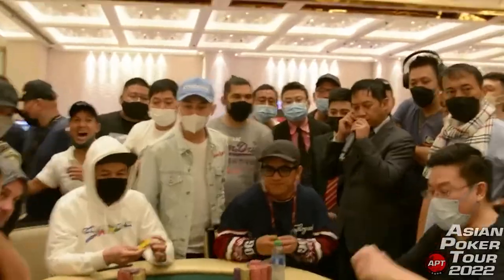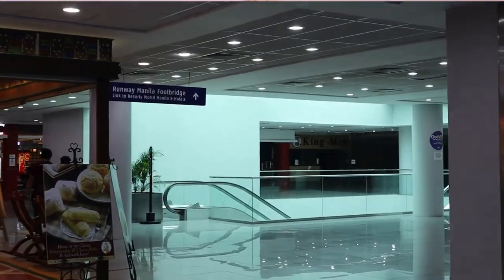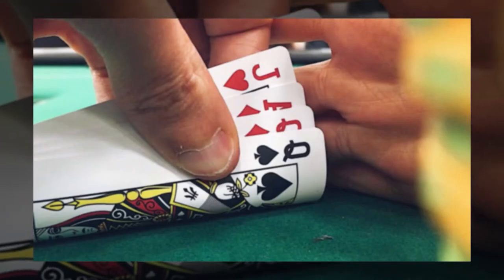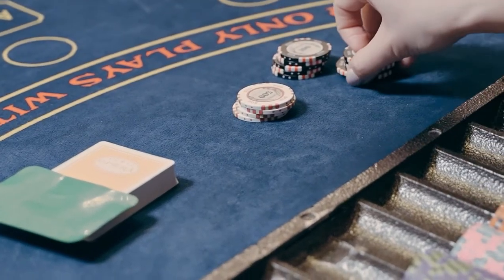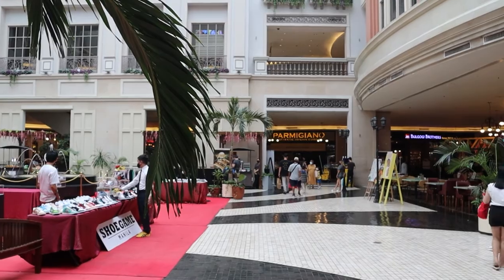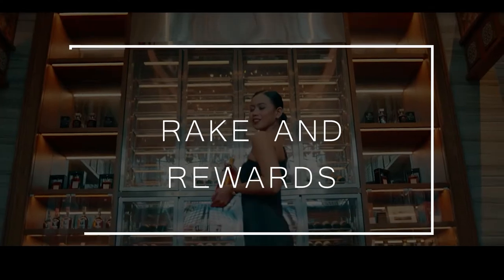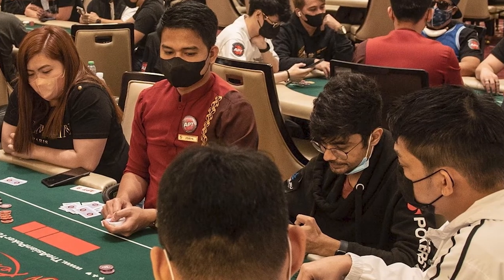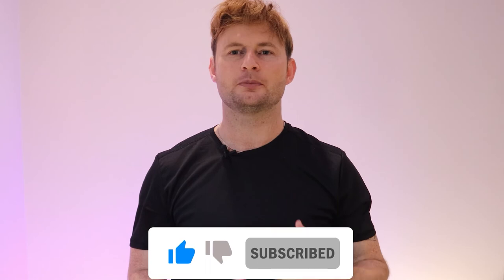Newport World Resorts, Manila - Poker Room Review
Today we review Newport World Resorts in Manila, the Philippines.

Newport World Resorts boasts a large poker room in the Grand Wing area of the casino on the luxurious Newport Bvd.
About Poker Room Review
We cover everything you need to know to help you plan your poker destination. We cover key questions: How to get there? Are there any special rules? What's it like playing there?

Your support is the only way we can bring more reviews and content 👍
TIME STAMPS
0:00 Introduction
1:00 Location and Access
2:36 Game options
4:10 Service and Experience
7:09 Rake and Rewards
8:26 Rules and Quirks
10:44 Final thoughts
📚 Grab your copy of "Poker Stoic: How to Control Tilt and Make Good Decisions" : ⁠